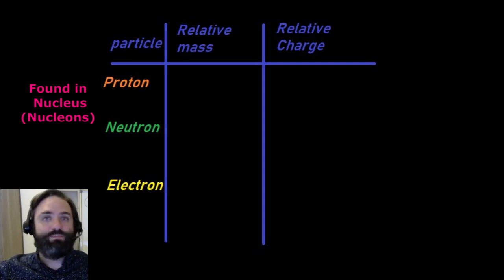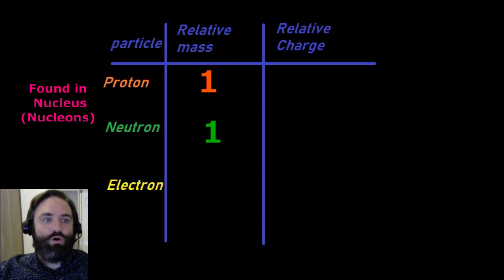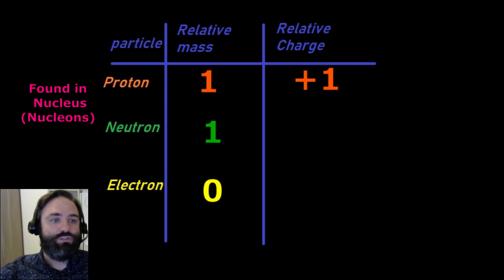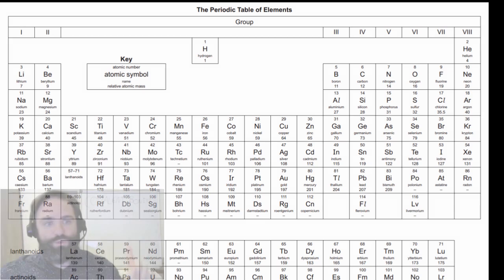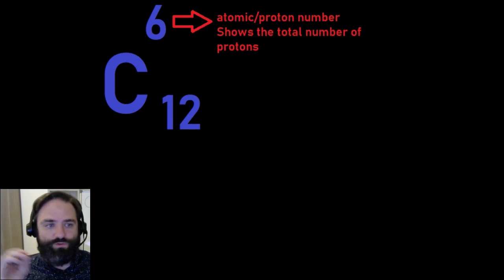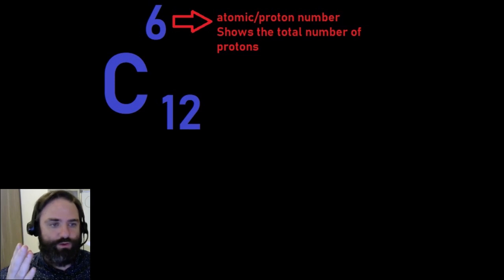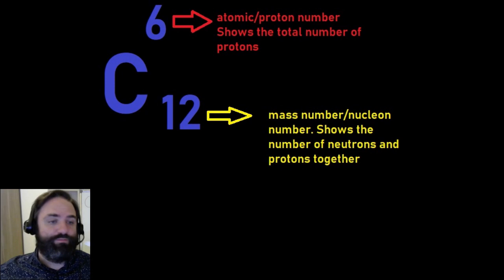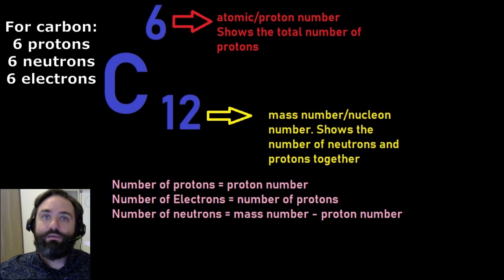IGCSE Chemistry Atoms